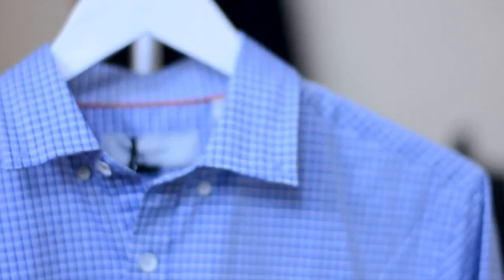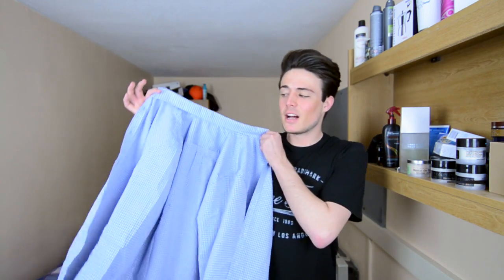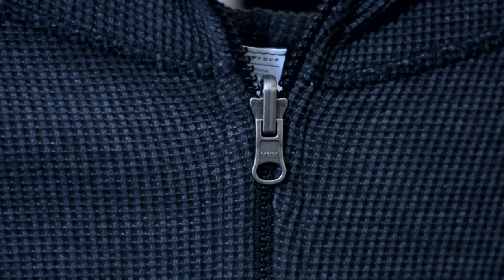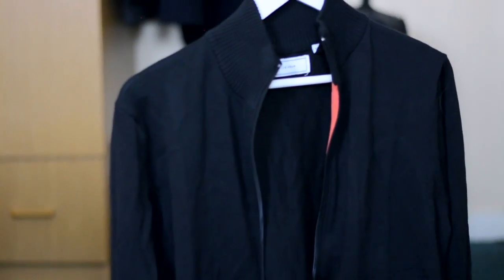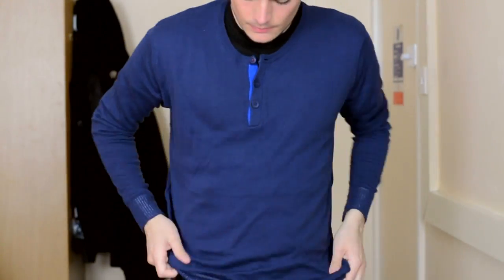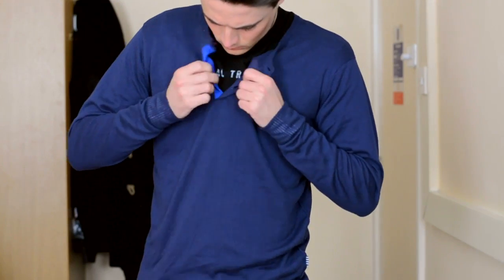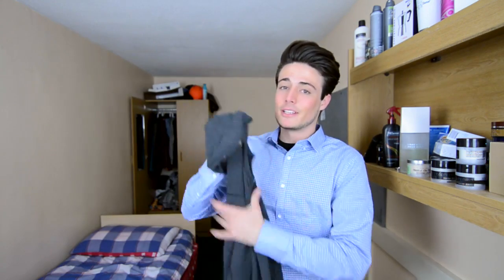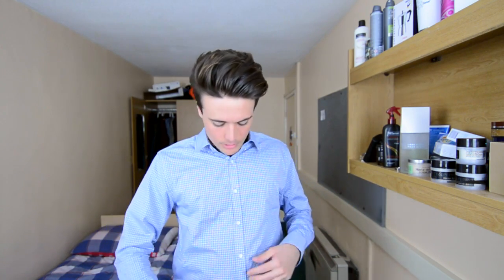Five Four Club Review: Clothing Haul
Really did enjoy my Five Four Club experience!

The New BluMaan Community Group!